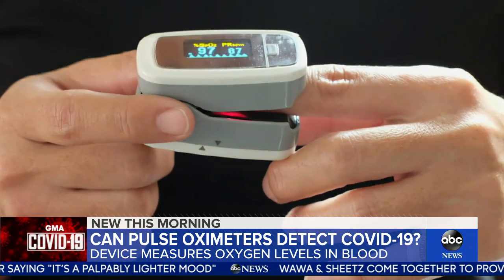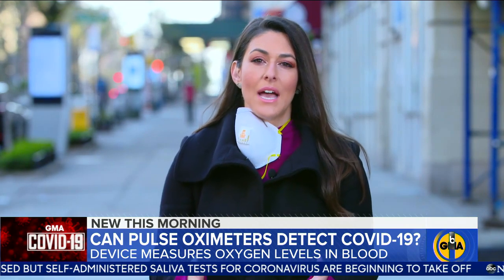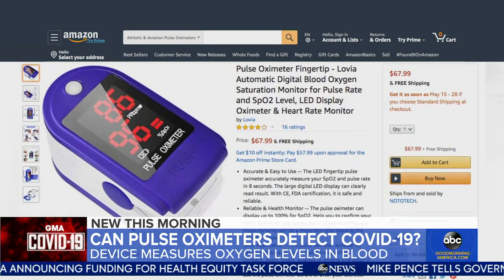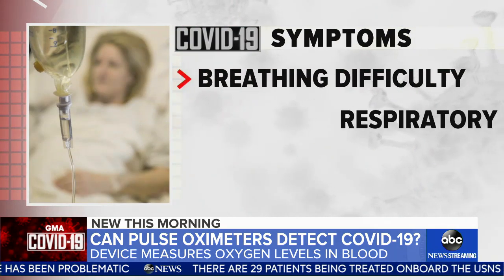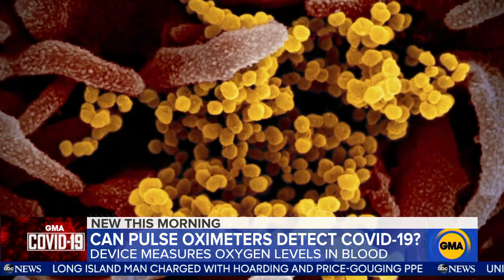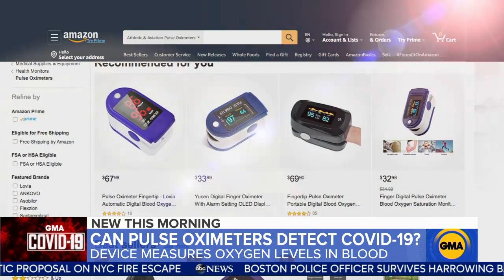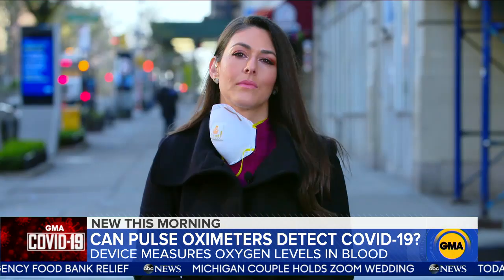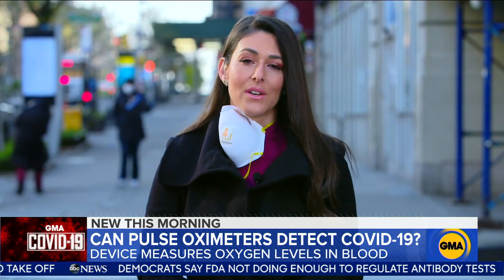Can this pulse monitor detect COVID-19? l GMA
Pulse oximeters can provide an early warning sign of COVID-19 for patients in hospitals, but are those devices as effective when people use them at home?